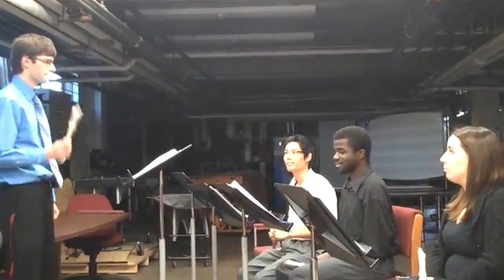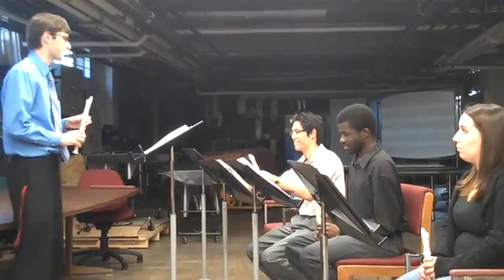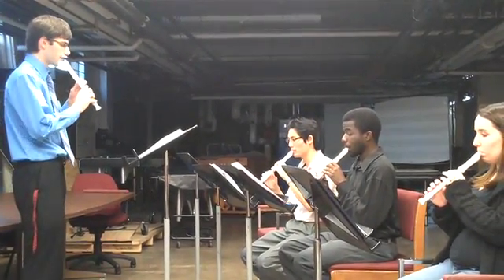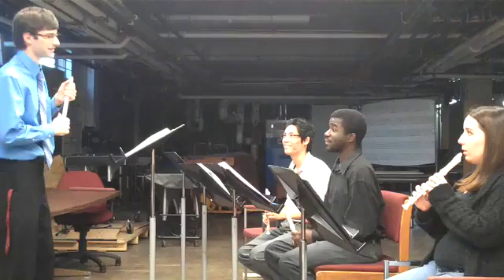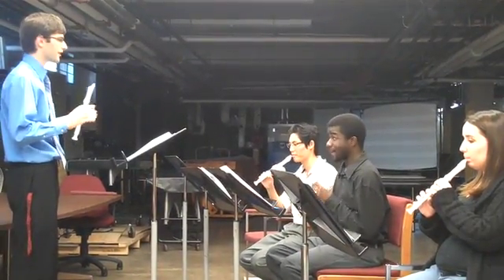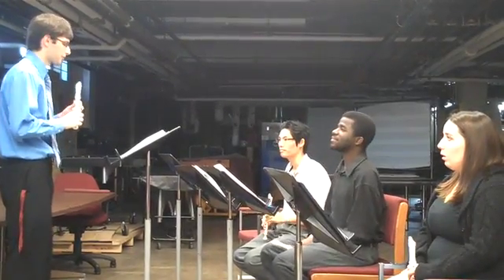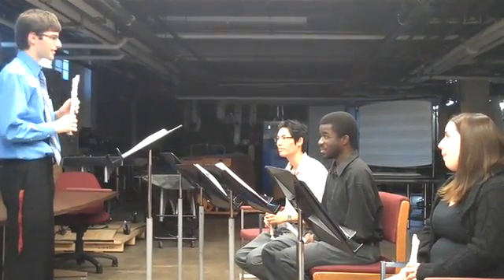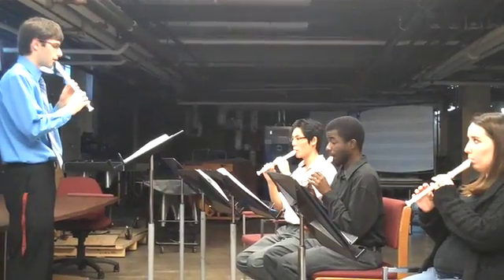brandon3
Recorded on Nov 2, 2009 using a Flip Video camcorder.